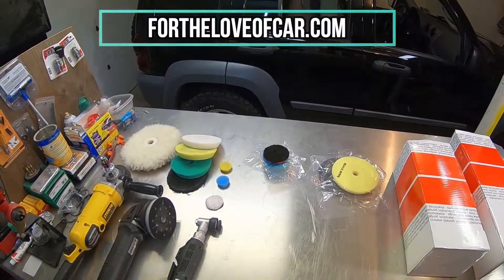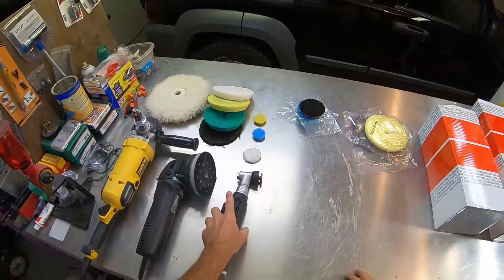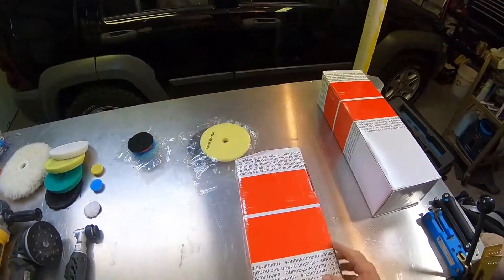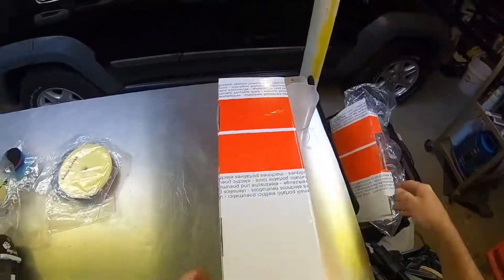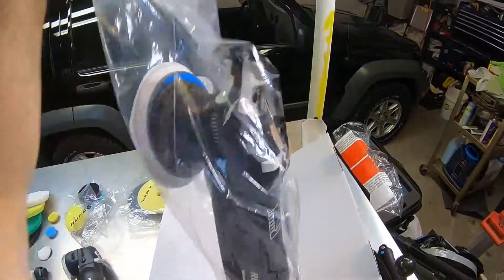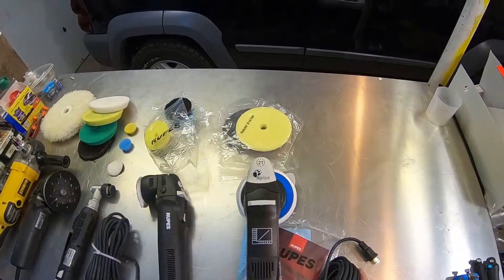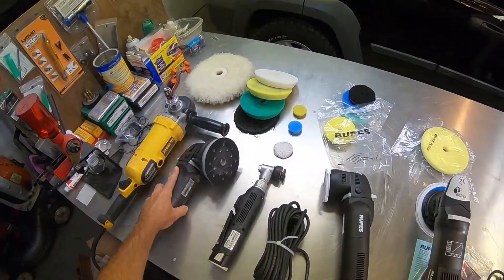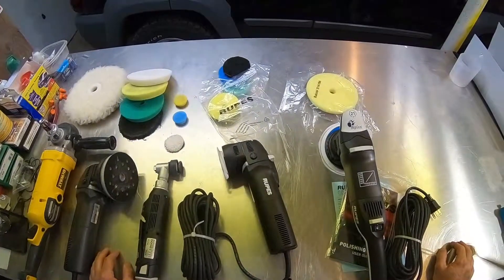Rupes Bigfoot Unboxing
Awesome! Just got 2 new Rupes polishers. A Bigfoot 21 MarkIII and a Bigfoot Mini. In this video I unbox them as well as go over the other machines that I already use. Enjoy!